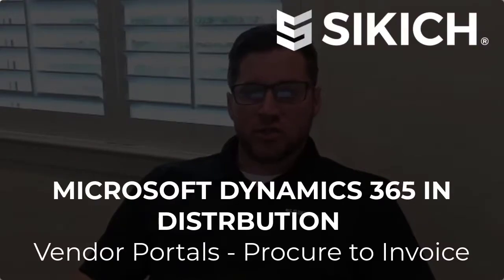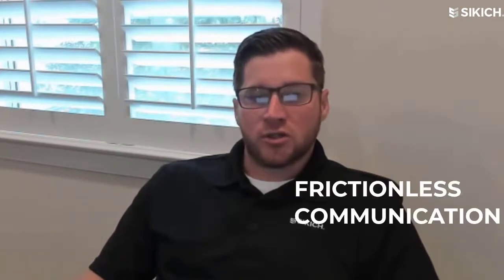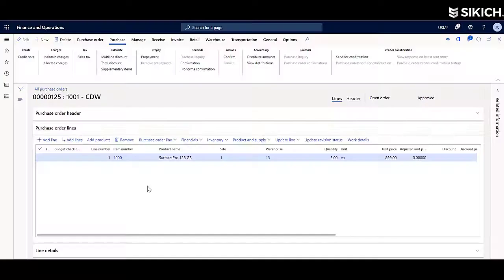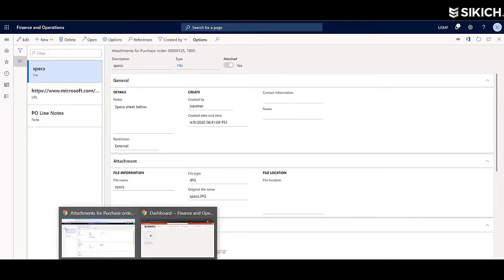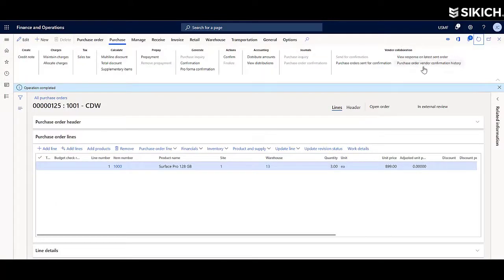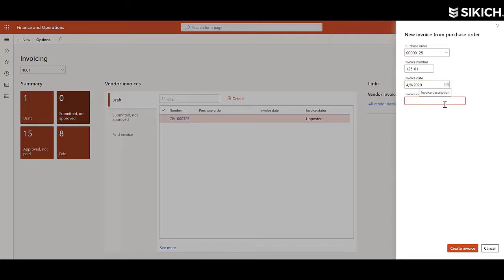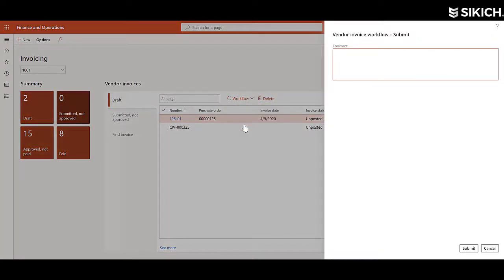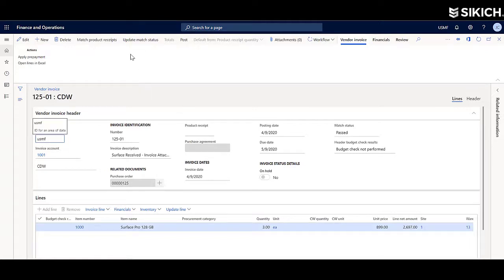Microsoft Dynamics 365 in Distribution - Vendor Portal | Sikich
Dynamics 365 for Finance and Supply Chain is geared for Distributors. With increased demands from all sides of your business, there is a way that this Cloud ERP can help you adapt and change to the current business environment.

See a demo of Procure to Invoice in Dynamics 365 in action!

0:00 What is Dynamics 365 Finance and Supply Chain
0:45 Supporting increasing client and customer demands
1:17 Demo of Procure to Invoice in D365